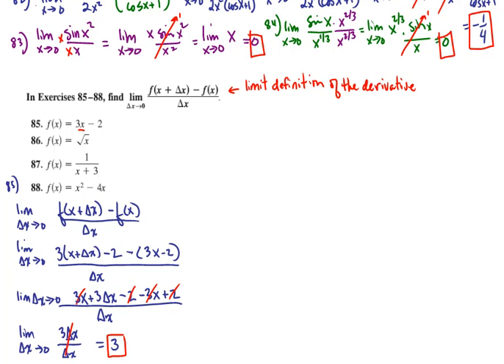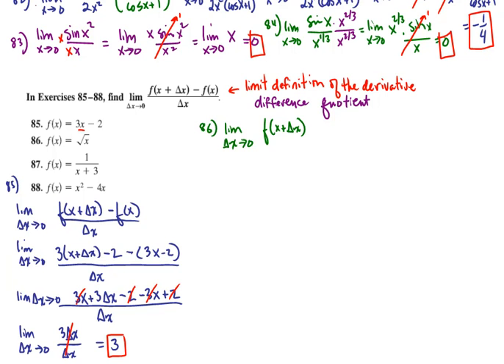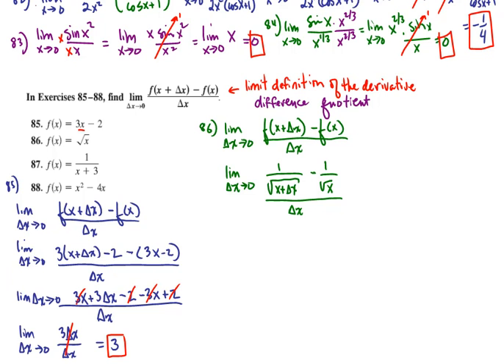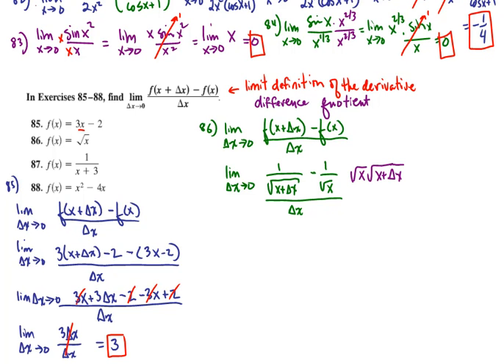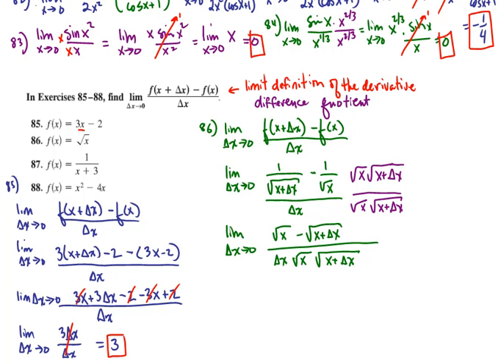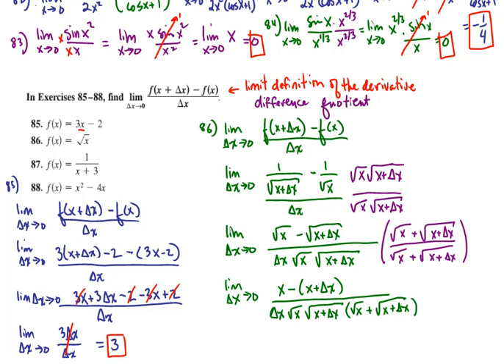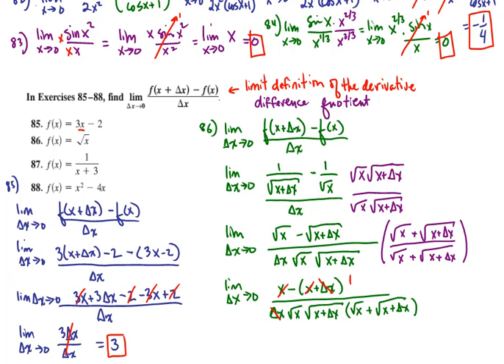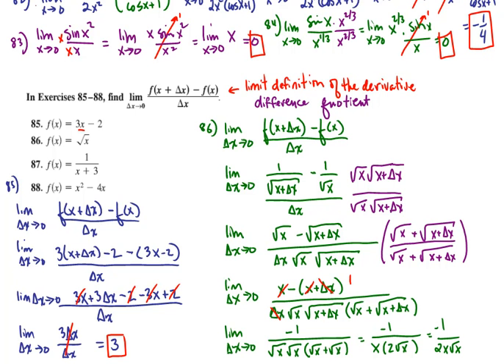Limits Algebraically 16